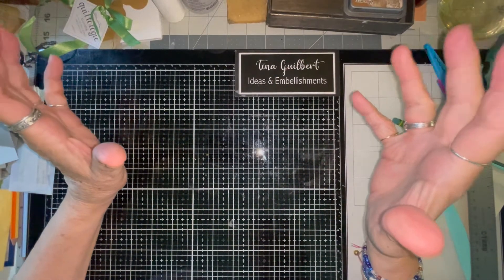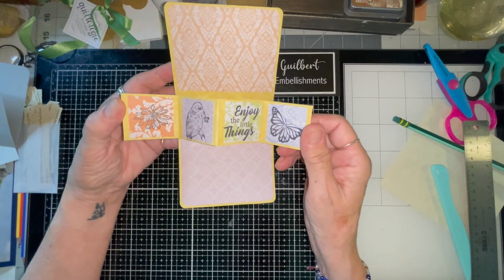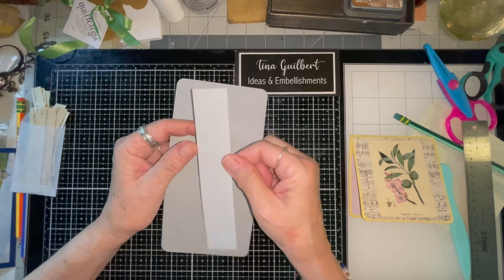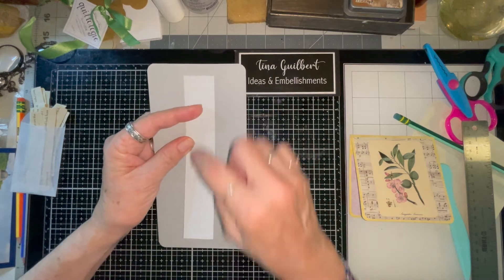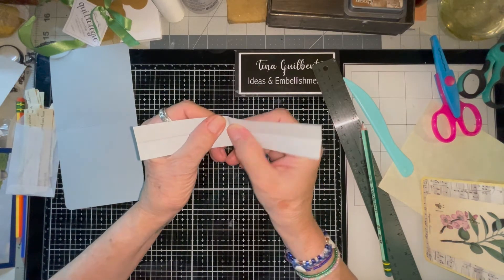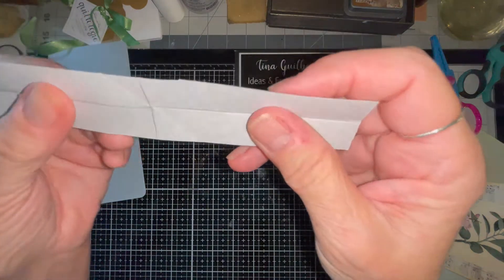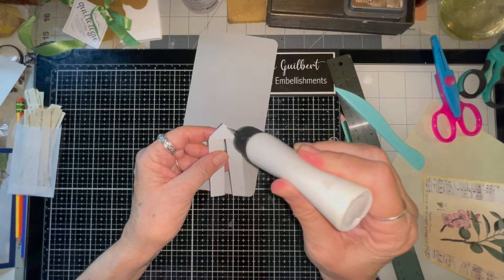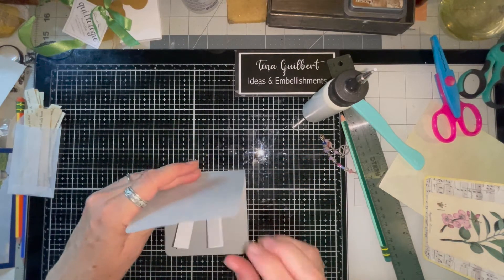Interactive Twisting Flip-Out Card for Junk Journals!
Create with me! Today I’m making a twisting flip-out card, and I thought I’d bring you along for some ideas.

Please give the video a “thumbs up” because it helps my channel.